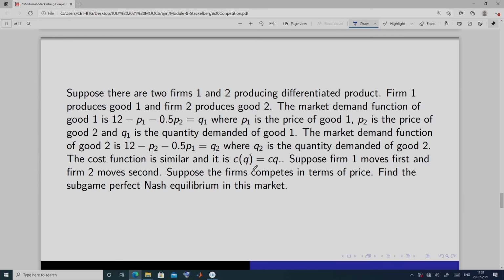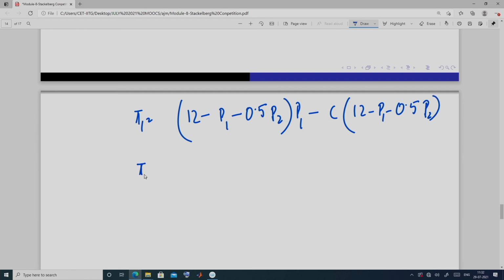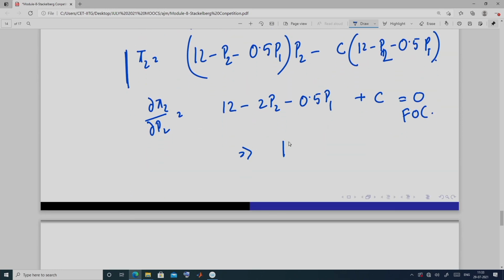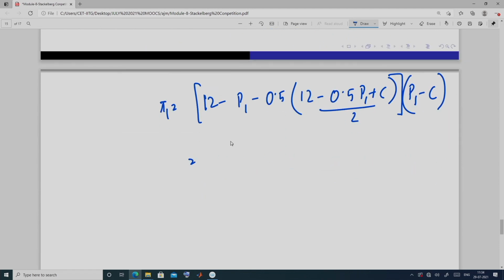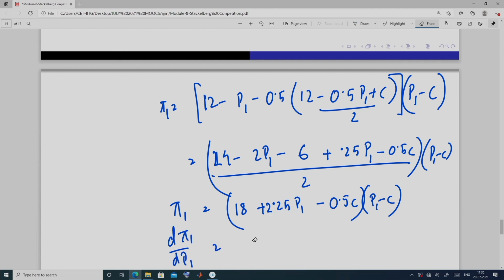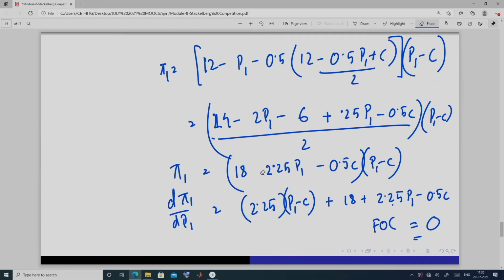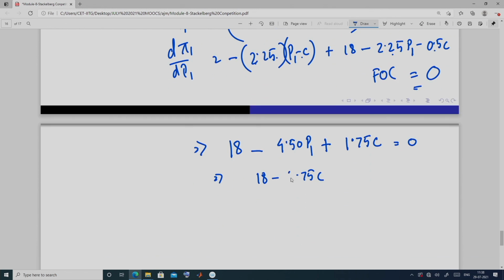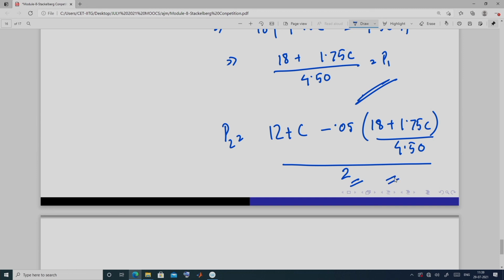Lec 37: Tutorial on Stackelberg Price Competition